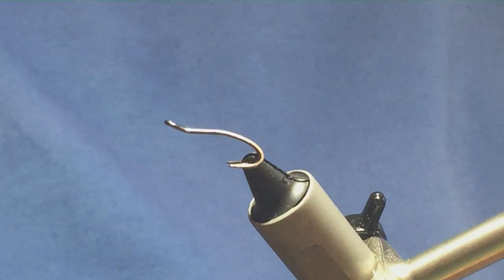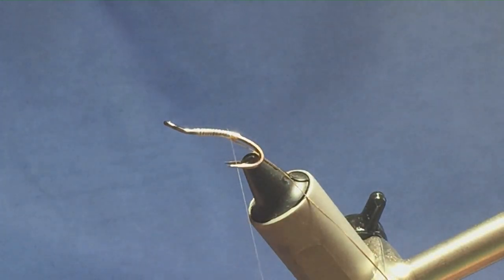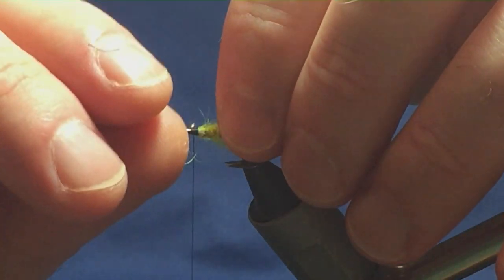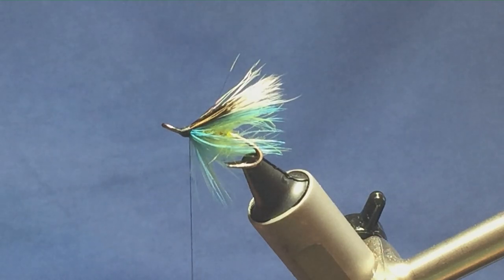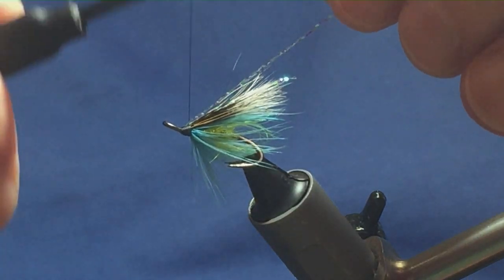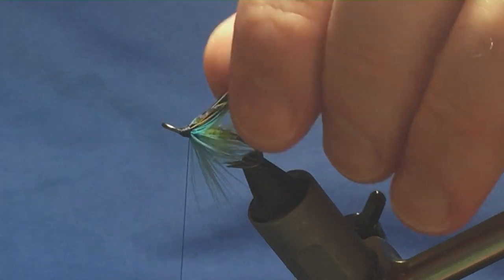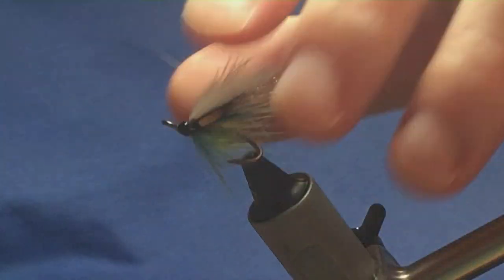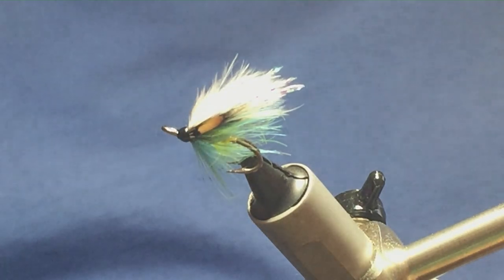Tying a sea-trout pattern, Princess Di